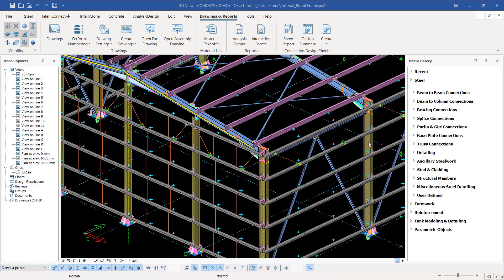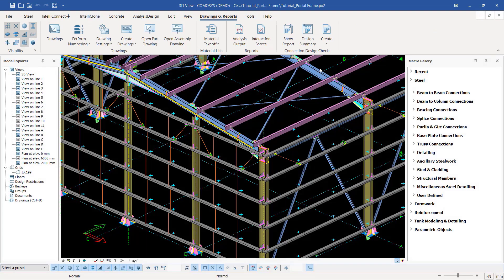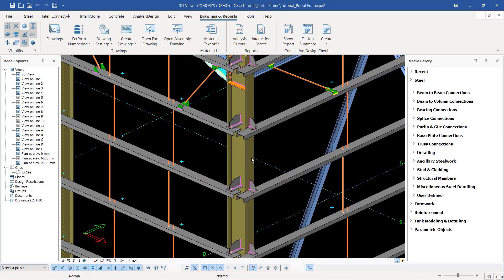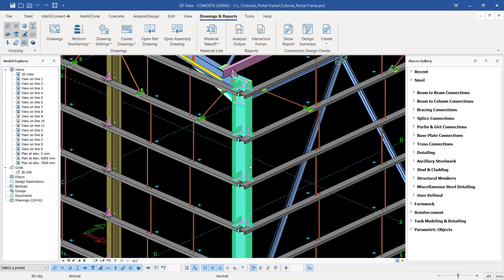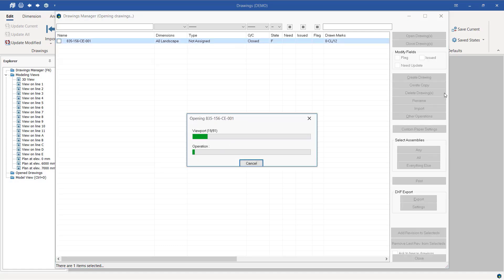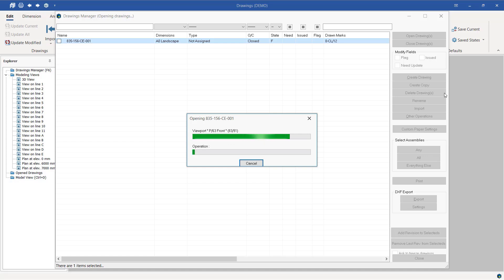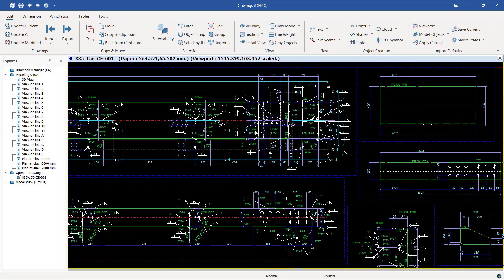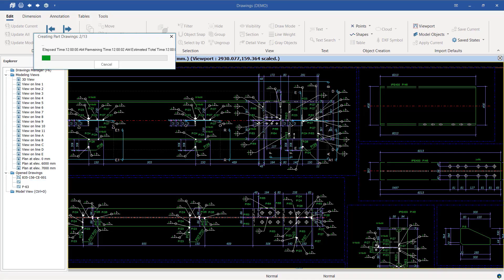How to Create Single Parts and Assembly Drawings in COMOSYS